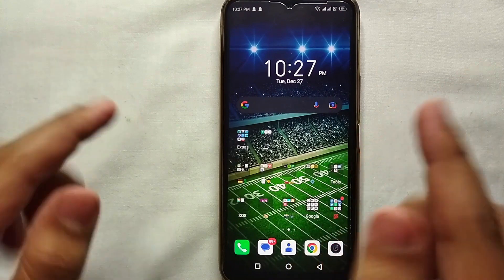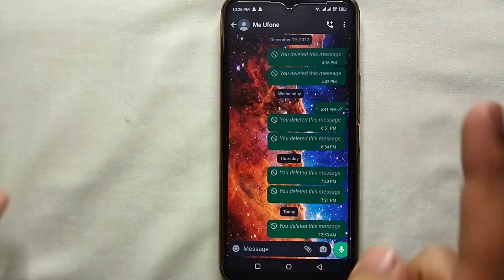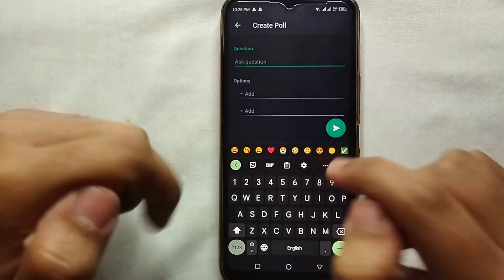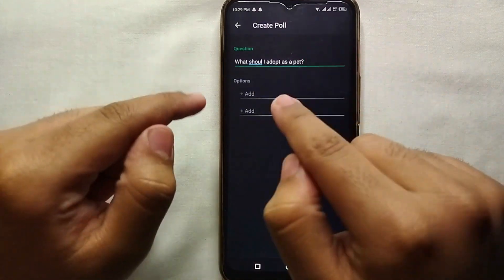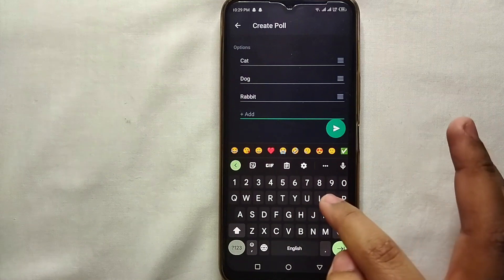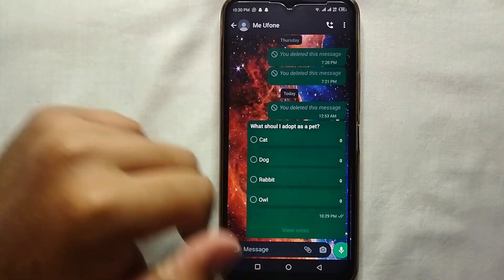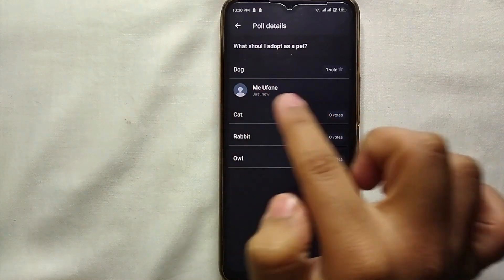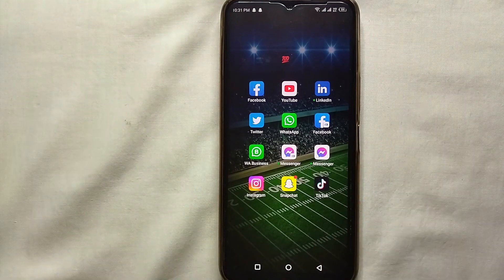✅ How To Send A Poll On WhatsApp 🔴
About this product:

WhatsApp (also called WhatsApp Messenger) is an internationally available freeware, cross-platform, centralized instant messaging (IM) and voice-over-IP (VoIP) service owned by American company Meta Platforms.